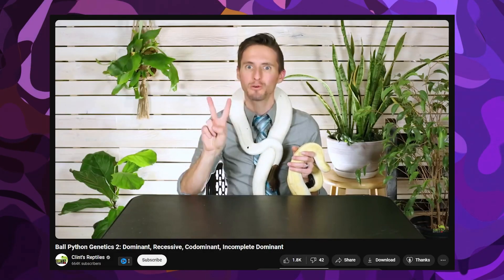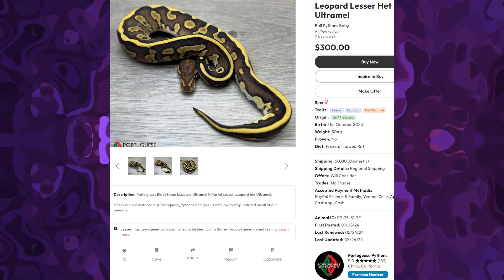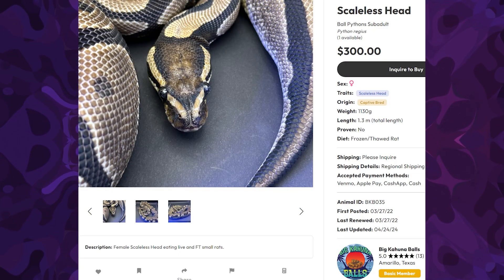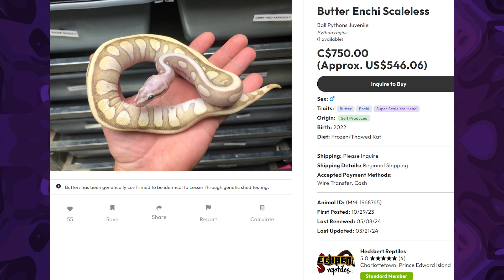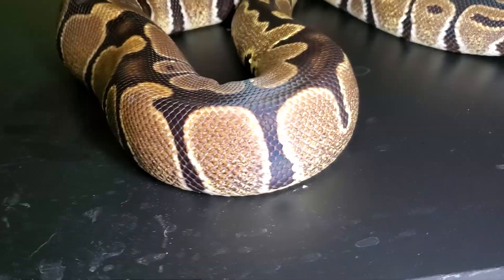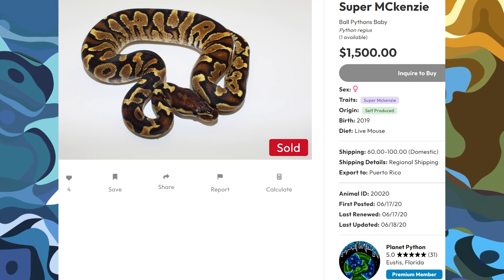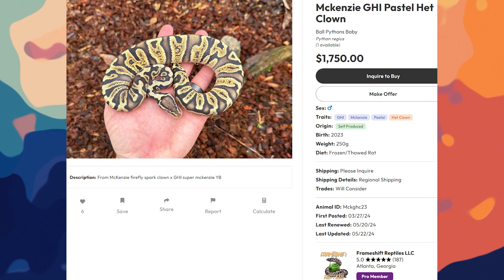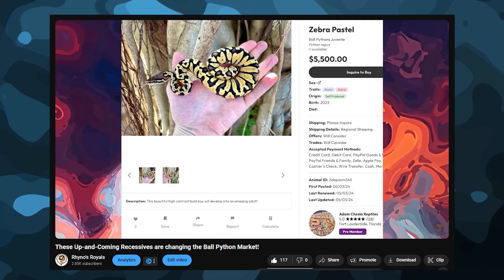Are Recessives and Incomplete Dominants the same?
Ball Python Morphs can get confusing, especially when Recessives and Incomplete Dominants behave similar to each other. We explore this strange relationship to see if these 2 gene types are actually the same.

Chapters:
00:00 Start
00:58 Genetic Basics
05:20 Some Confusion
07:12 Re-Branding
09:48 Final Thoughts
10:33 Thanks For Watching!